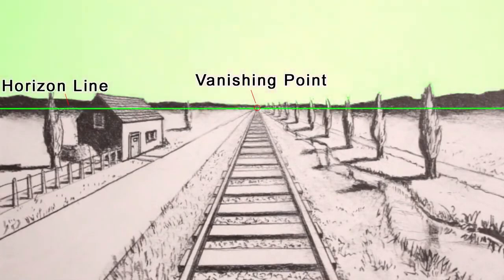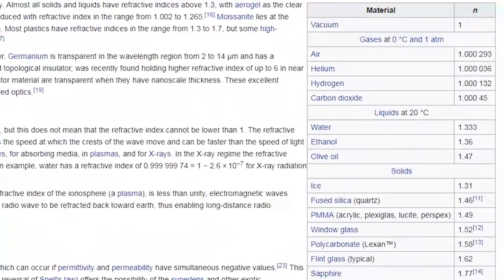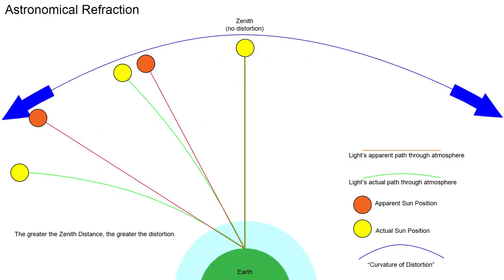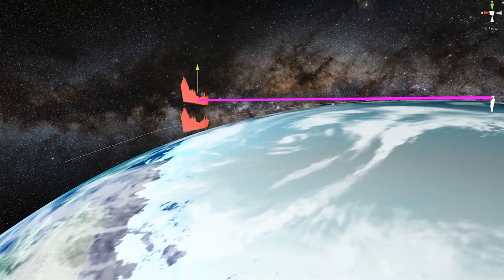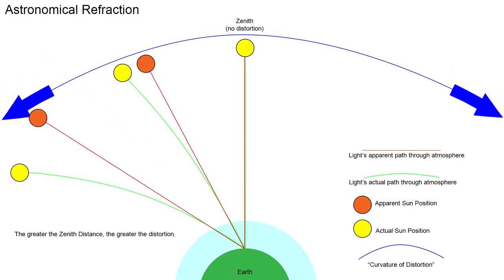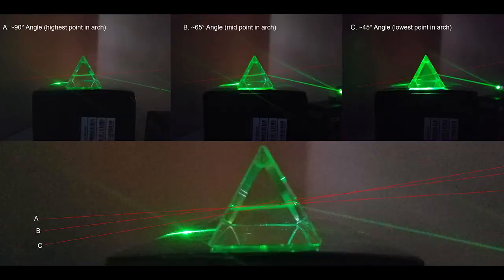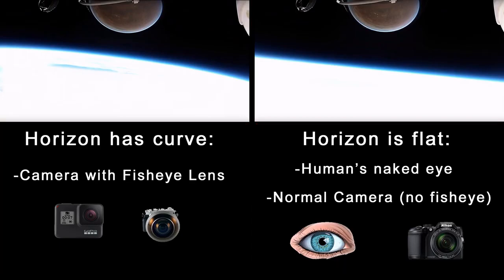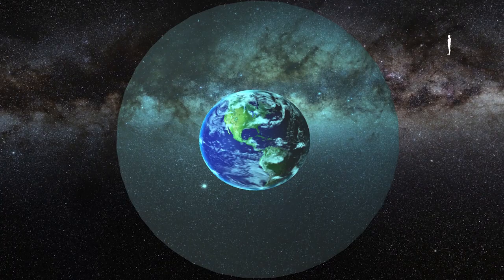A Physicist's Theory : Horizonal Refraction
Mirrored from Ryan Zehm